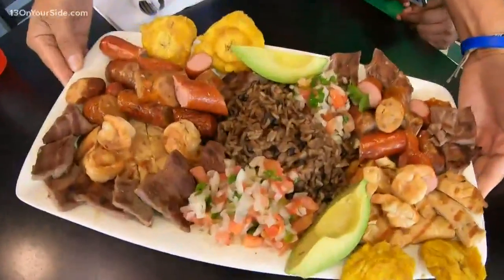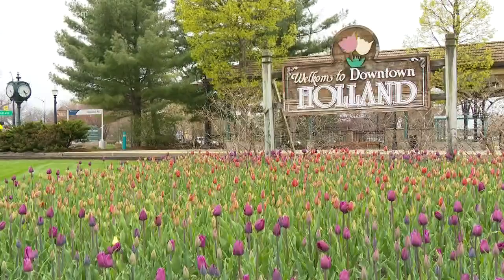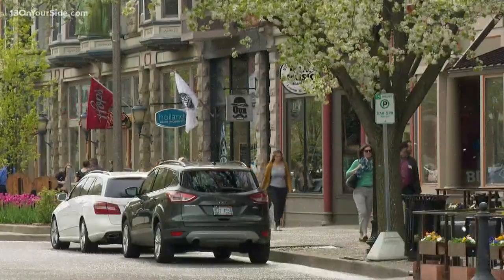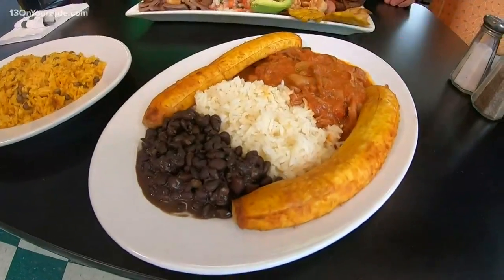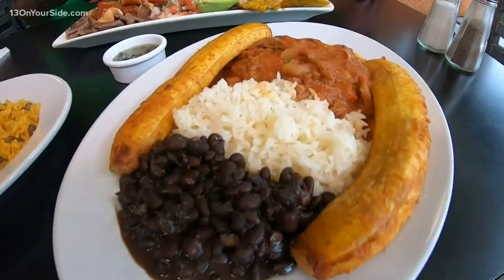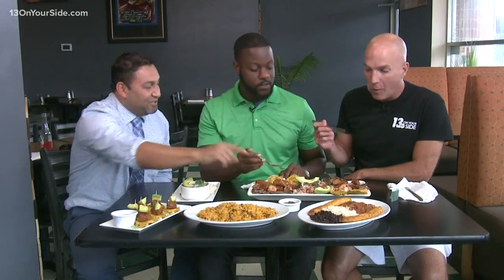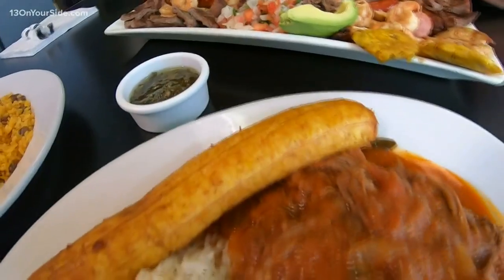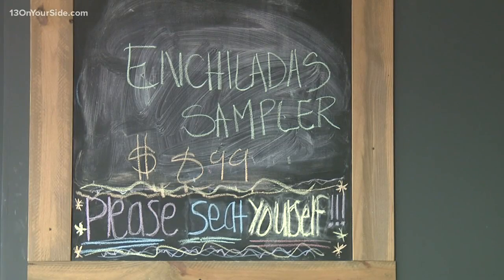Let's Eat: Havana Grill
In this week's Let's Eat, James Starks and Dave Kaechele take a trip to Holland for some delicious Latino cuisine.